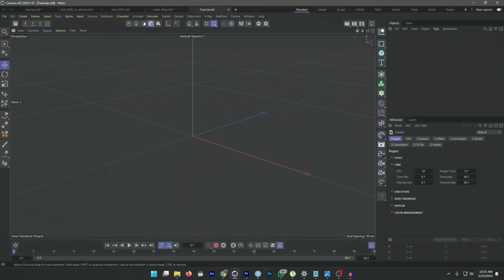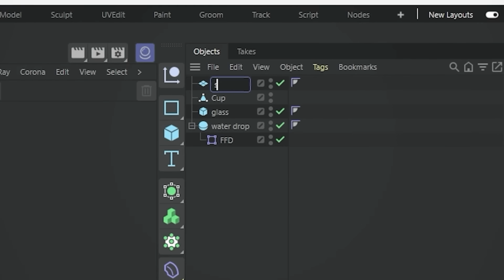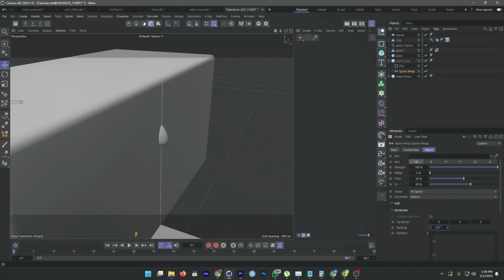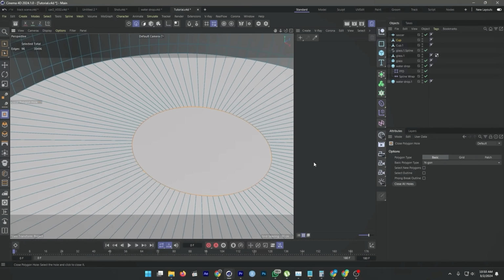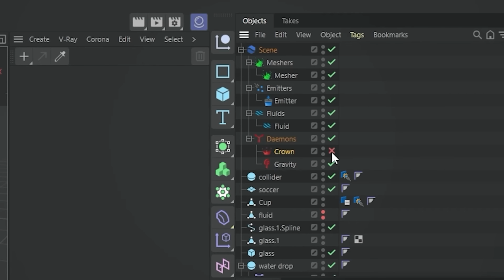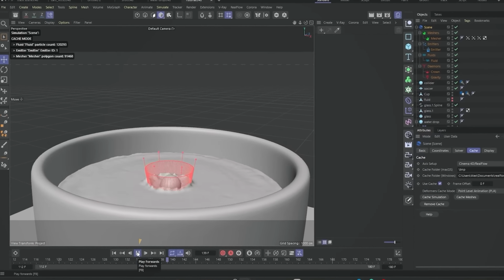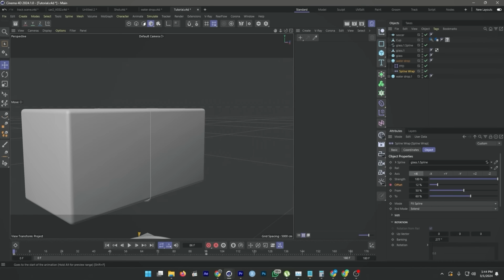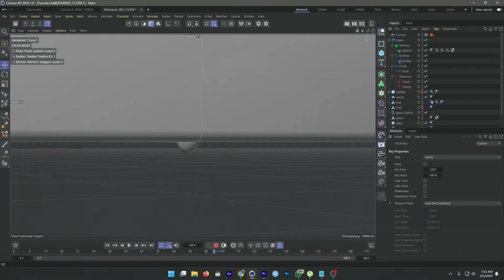How to do fluid simulation in Cinema 4D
In this class, I will show you how to make a wonderful render of a water drop splashing into a teacup.
This is a Cinema 4D tutorial for beginners and intermediate learners.
In this tutorial, I also teach how to use the RealFlow plugin within Cinema 4D.